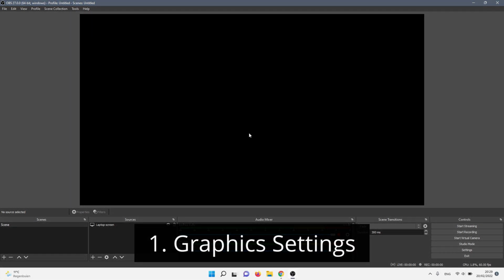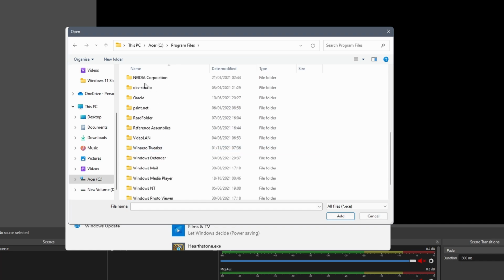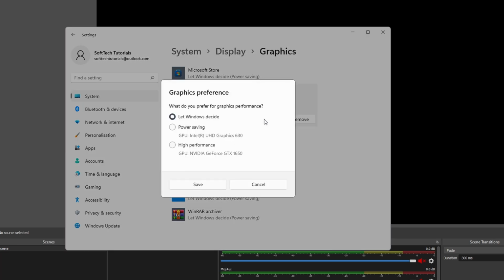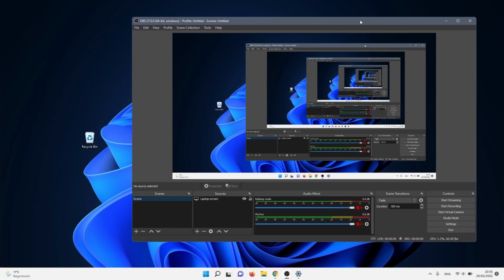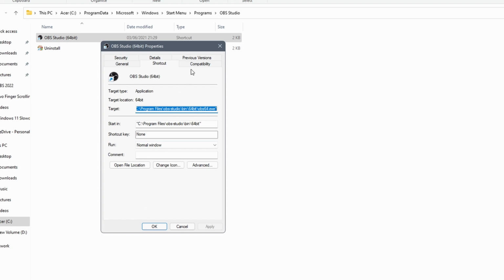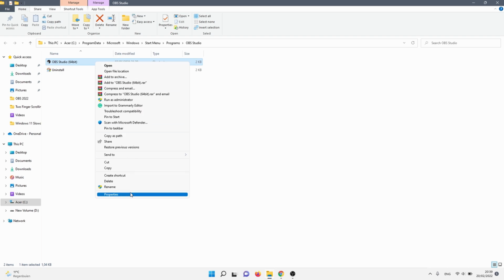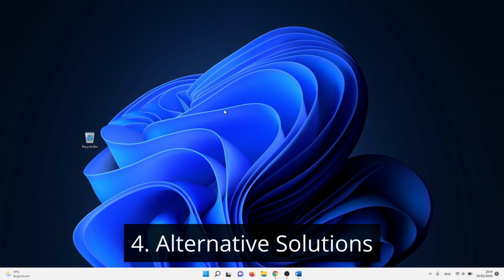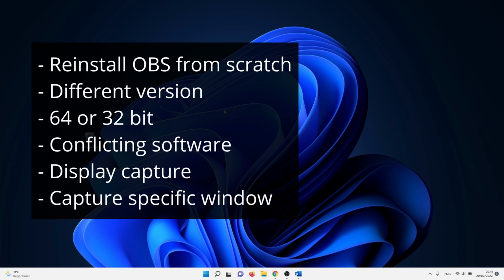How to Fix OBS Black Screen - 4 Proven Methods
How to Fix OBS Black Screen

In this tutorial, we troubleshoot and fix the OBS black screen issue. OBS is a great piece of software but unfortunately, quite a few people experience a black screen when they try to record or stream.

This tutorial focuses on Windows 11, but these methods also work in older versions of Windows.

0:00 Fix OBS Black Screen Intro
0:20 Graphics Settings
1:57 Administrator Access
2:37 Compatibility Mode
3:18 OBS Black Screen Alternative Solutions

Graphics Settings

In the first method, we change the graphics settings when using OBS. This is the most common solution, so it’s fairly likely, that this fixes the OBS black screen.

To do this, click on the Windows search bar and type in graphics settings. Click on it. First, you need to make sure that the dropdown selection beneath Add an app is set to Desktop app.

Click on the Browse button to continue. We need to navigate to the OBS application file. For me, the location is: C:\Program Files\obs-studio\bin\64bit

Here, I have to select the obs64.exe file. Click on Add. Next, you can click on OBS Studio, followed by clicking on Options.

Often the black screen is a result of Windows using the wrong graphics card. In my case, I get this when I use the high-performance preference or when I let Windows decide. So for recording in OBS, I need to use the power saving preference, which uses my Intel card instead of my NVIDIA card.

It might be that you need to select the high-performance option if you record certain games, but for normal desktop recording, you need power saving. In other words, OBS needs to use the same graphics card as the content that you try to record or stream.

After this, restart OBS, and with some luck, you no longer have the black screen issue.

OBS Administrator Access

Sometimes, OBS runs with insufficient access because of an underlying process from other software or simply because it isn’t set.

Click on the Windows search icon or search bar and type in OBS. Right-click on OBS Studio and select Open file location. Right-click on the file and select properties. After that, switch to the Compatibility tab and check the box next to Run this program as an administrator.

Ideally, you restart your pc and then check if you can record without the annoying OBS black screen issue.

Fix OBS Black Screen with Compatibility Mode

In the next method, we try compatibility mode. Compatibility mode allows you to emulate an older version of Windows, which might run OBS without issues. OBS occasionally has problems with new Windows versions.

Right-click on “OBS Studio” and select Properties. In here, navigate to the compatibility tab. Check the box next to Run this program in compatibility mode. Change the dropdown menu to Windows 8 or Windows 7.

Click on Ok and restart OBS to see if the black screen issue is solved. If it didn’t work, try one of the other options.

Alternative OBS Black Screen Solutions

There are a few alternative solutions to consider:
-Reinstall OBS from scratch
-Try to update to a newer or different version
-Make sure that you use the 64-bit version on a 64-bit OS and the 32-bit version on a 32-bit OS.
- Conflicting software. For this one, try to shut down all other apps, restart OBS, and check if you still have a black screen.
-Remove your display capture and add it again
-Change the mode from Capture any full-screen application to Capture specific window

This concludes our how to fix OBS black screen tutorial.